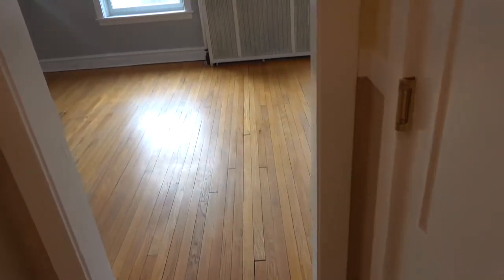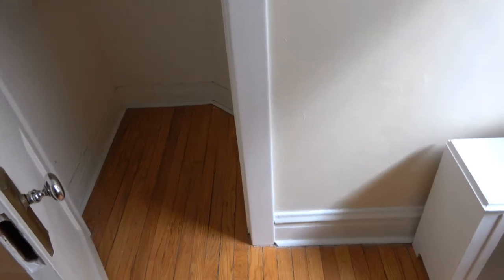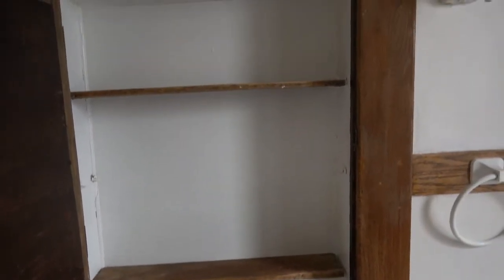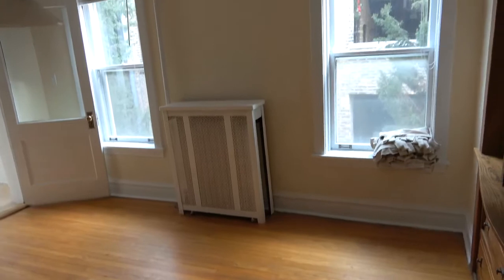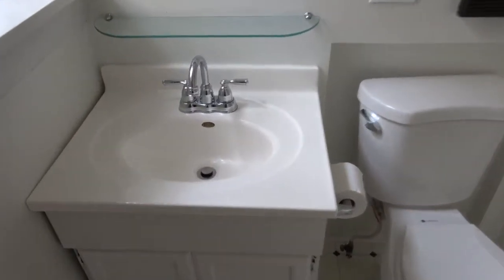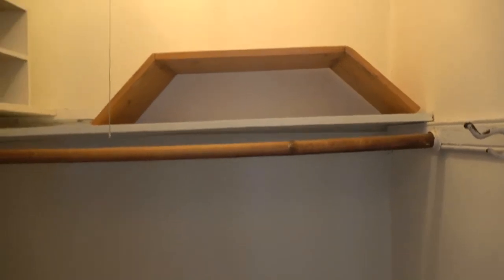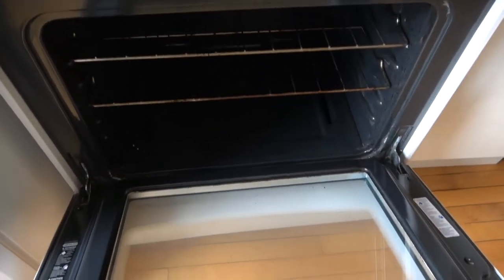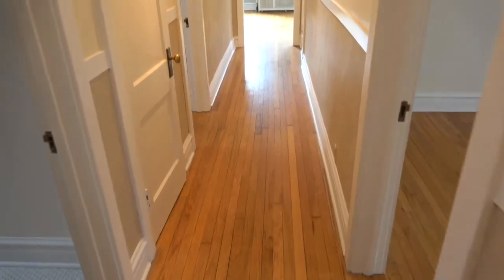805 Michigan #2 2022